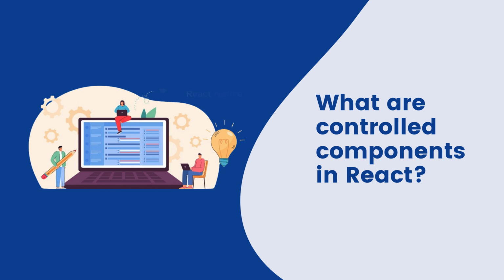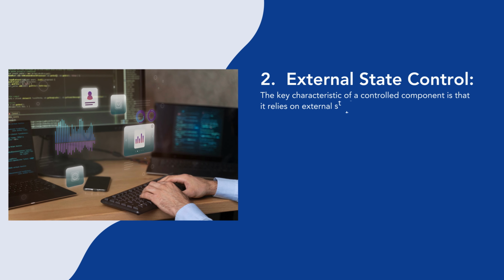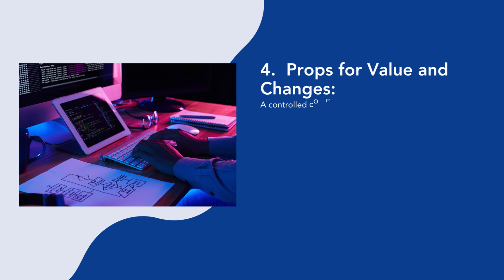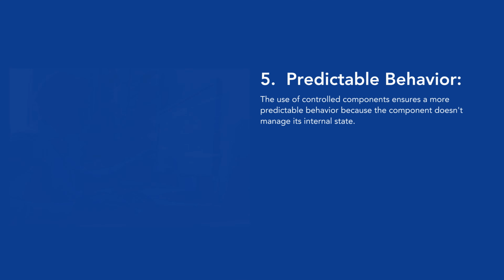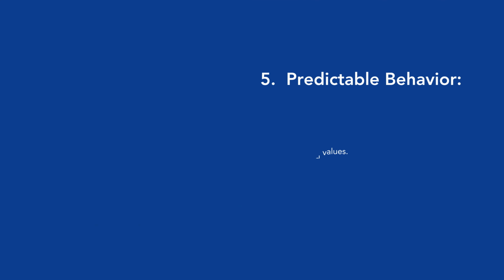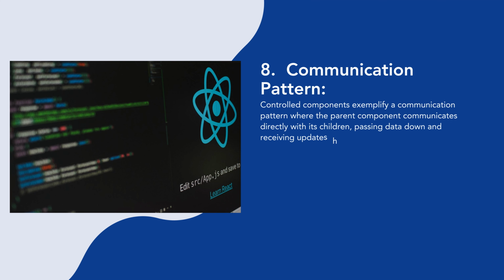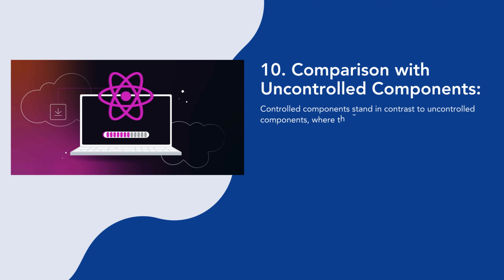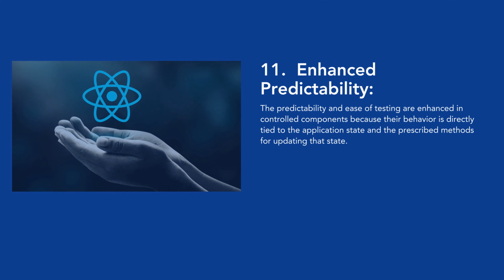MERN Stack Interview Question Preparation for Jobs in IT Companies or MNCs - Question/Answer 7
What are controlled components in React?

1.  Definition:
   - In React, a controlled component is a type of component whose its state is not internally managed. Instead, the state is controlled or maintained by the application itself, typically in a parent component.

2. External State Control:
   - The key characteristic of a controlled component is that it relies an external state, meaning the component's value and behavior are managed by another part of the application, usually a parent component.

3. Data Flow:
 - In a controlled component, data flows in a unidirectional manner. The parent component passes down the current value as a prop, and any changes to the value are communicated back to the parent through specified callback functions.

4. Props for Value and Changes:
 - A controlled component typically receives two main props: value and Change. The value prop sets the displayed value of the component, while the Change prop handles any changes to that value.

5. Predictable Behavior:
   - The use of controlled components ensures a more predictable behavior because the component doesn't manage its internal state. Instead, it relies on the external source (usually a parent) for updates and values.

6. Effective for Form Elements:
 - Controlled components are particularly effective for form elements, such as input fields, checkboxes, and radio buttons. Each of these form elements is essentially controlled by the external state.

7. Benefits:
  Consistency: Since the parent component controls the state, there is consistency in managing and updating the component's value.

 -  Synchronization: The value of the controlled component is always synchronized with the application state.

8. Communication Pattern:
 - Controlled components exemplify a communication pattern where the parent component communicates directly with its children, passing data down and receiving updates through specified callback functions.

9. Validation and Manipulation:
   - Because the parent component manages the state, it can easily validate and manipulate the data before passing it down to the controlled component, ensuring data integrity.

10. Comparison with Uncontrolled Components:
 - Controlled components stand in contrast to uncontrolled components, where the component manages its own internal state. Controlled components offer more control and consistency in state management.

11.  Enhanced Predictability:
 - The predictability and ease of testing are enhanced in controlled components because their behavior is directly tied to the application state and the prescribed methods for updating that state.

12. Promotes Reactivity:
 - By relying on an external state, controlled components align well with React's reactivity model. They efficiently respond to changes in the application state, updating and rendering accordingly.